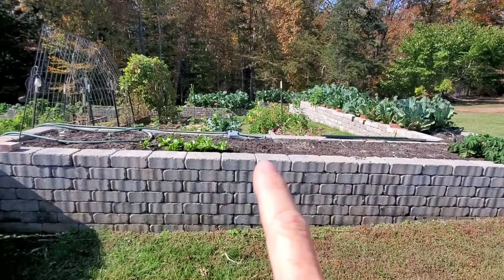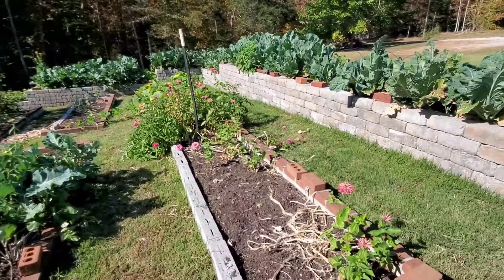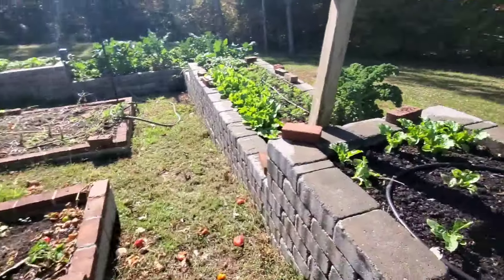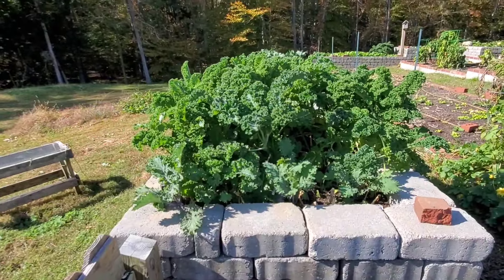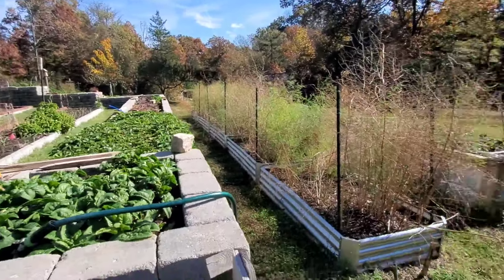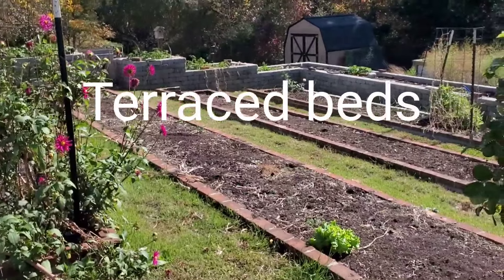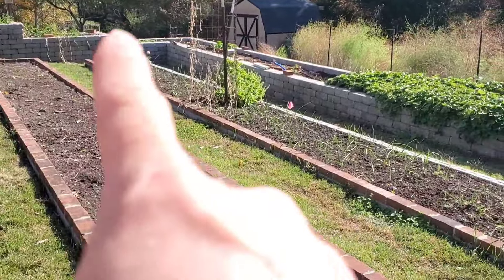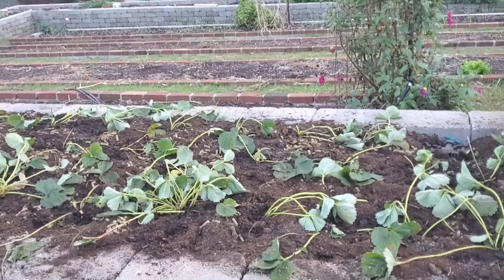What grows in October if you remember to sow in summer? Kitchen Garden Tour & Strawberry Surprise